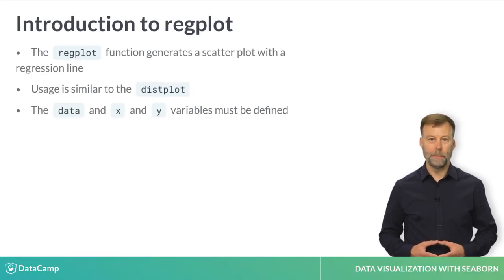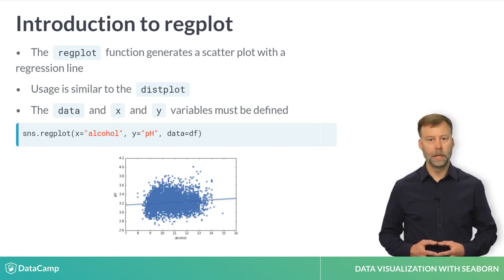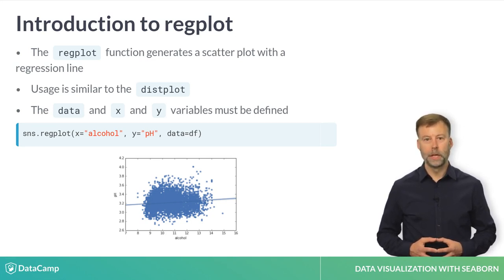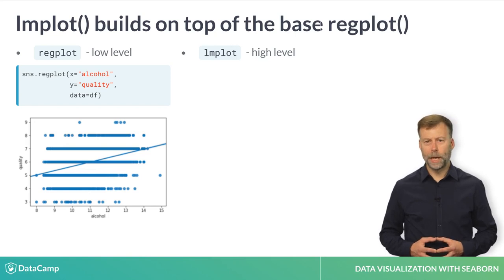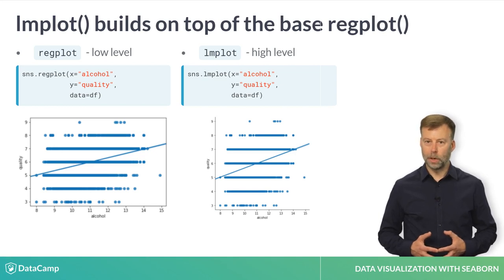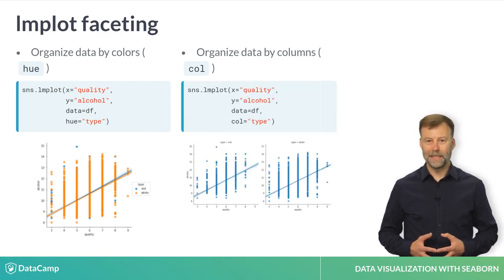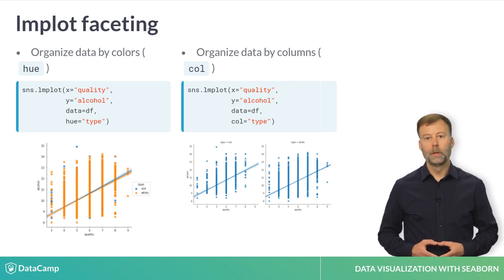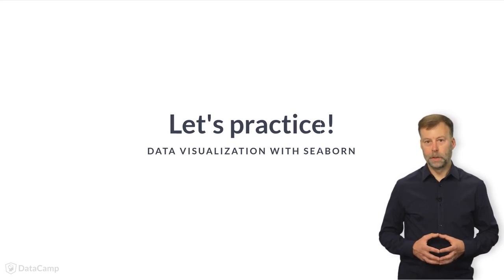Python Tutorial: Regression Plots in Seaborn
Want to learn more? at your own pace. More than a video, you'll learn hands-on coding & quickly apply skills to your daily work.

Now that we have taken a look at distribution plots in Seaborn, we will transition to another basic visualization process by plotting linear regression lines. The previous analysis we performed is often referred to as univariate analysis because we only look at one variable. Regression analysis is bivariate because we are looking for relationships between two variables.

The regplot() function is the basis for building regression plots in Seaborn. The basic function call is similar to distplot(), but we explicitly define the x and y variables as well as the source of the data. Since we are using a pandas DataFrame, the x and y variables refer to the columns in the DataFrame. This basic process is similar for many other Seaborn plots so it is good to make sure you understand this well before moving on to more complex plots.

In this specific plot, we are interested in any relationship between the alcohol content of the wine and the pH levels. The regression line hints that there might be a slight increase in pH values as the alcohol content increases.

One of the confusing points about Seaborn is that it may seem like there is more than one way to do the same plot. In the previous exercises, we looked at distplots and briefly discussed kde plots as a building block for the more robust distplot(). In a similar manner, the lower level regplot() and higher level lmplot() are related. They are called the same way and produce similar output. However, the lmplot() is much more powerful. In this example, we can look at the relationship between alcohol content and quality using both of these plot types. The output looks similar except for the aspect ratio. In the next slide, I will show how the lmplot() is much more flexible.

The use of hue and columns is a powerful concept that is present throughout many of Seaborn's functions. The use of plotting multiple graphs while changing a single variable is often called faceting. In this case, faceting can be accomplished by using the lmplot() function. The base function is very similar to regplot() but it provides much more power by allowing you to add additional information using columns, colors, or rows. There are an entire class of functions in Seaborn that support this type of faceting and we will continue to explore them throughout the course.

It is time to put these concepts into practice. In the following exercises, we will go through some more examples of using the regplot() and lmplot() functions to analyze a dataset. By the end of the exercises, you should have a good understanding of how Seaborn works and be prepared for learning about additional plot types supported by Seaborn.